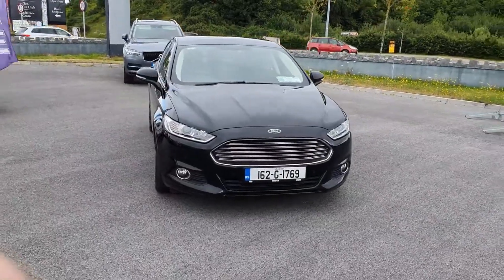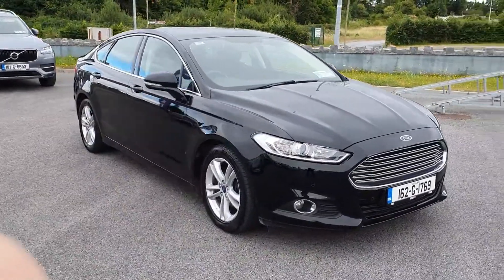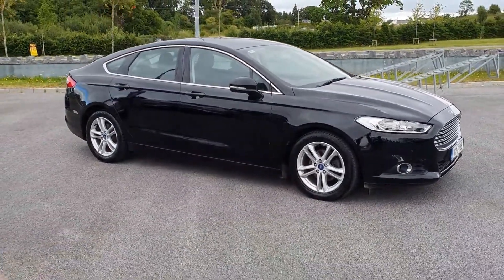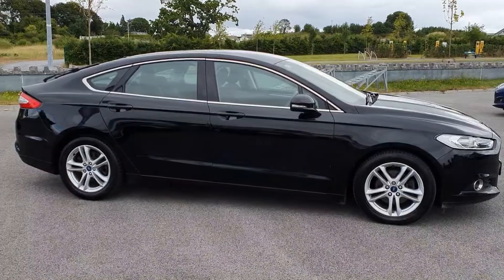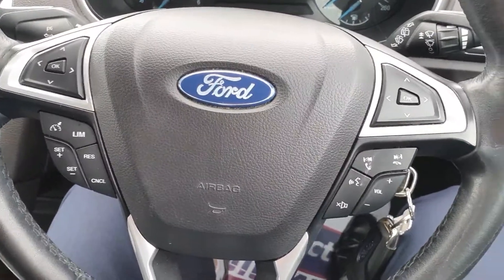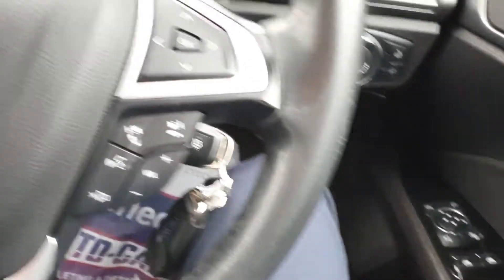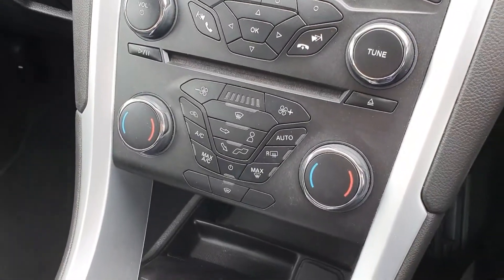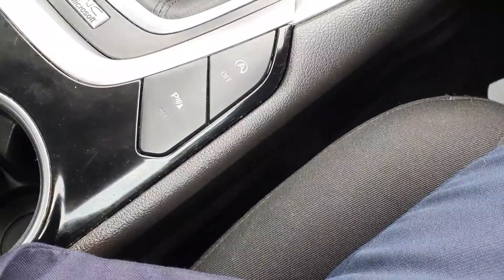162G1769 - 2016 Ford Mondeo 1.5TDCi 120PS Zetec 16,900